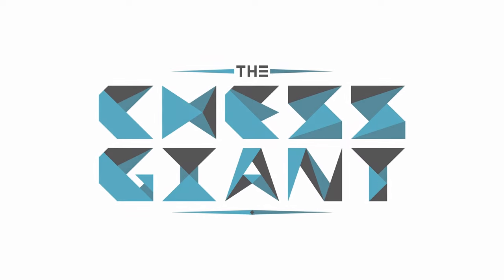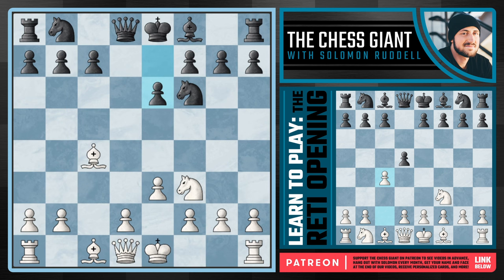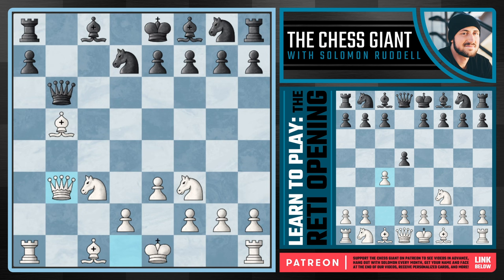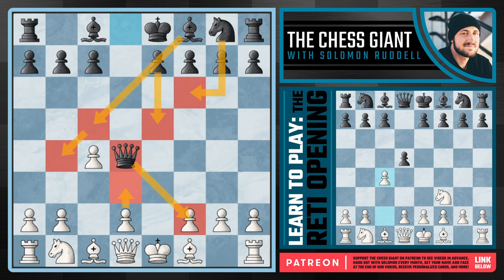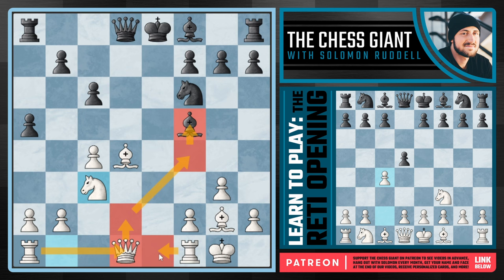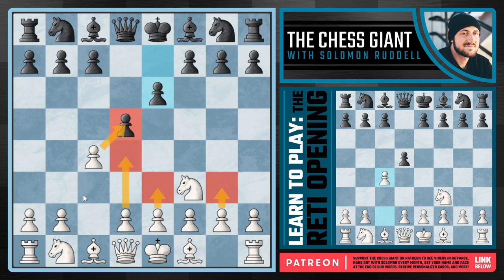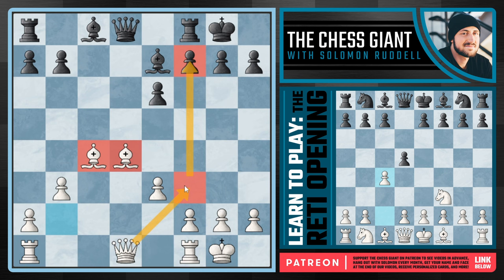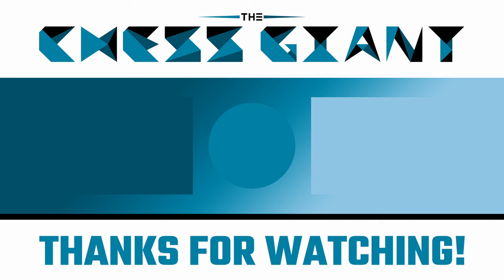Chess Openings: Learn to Play the Reti Opening / Reti Gambit!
Today we take a look at the Reti Opening / Reti Gambit. This chess opening line has two different names, but most seem to call it the Reti Gambit. This is a a strong chess opening for white which borrows ideas from the Old Benoni Defense and Benko Gambit. In this beginner's chess lesson we cover the chess moves, chess ideas, chess theory, and chess strategy. We hope that this helps you improve at chess and become a better chess player.

Timestamps:
Introduction 0:00
Reti Gambit Accepted 0:41
Reti Gambit Advance Variation 5:29
Reti Gambit Declined 11:28

Want to learn very similar chess opening systems but for black?? CLICK BELOW!